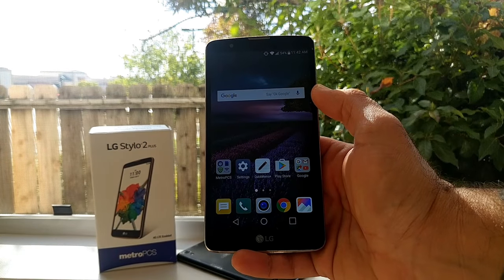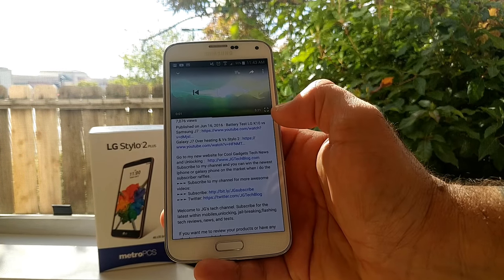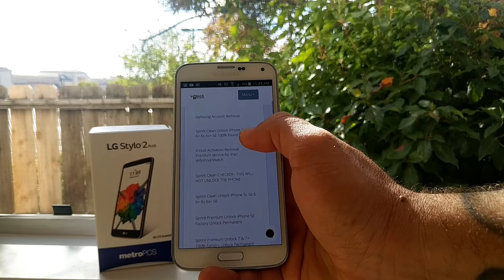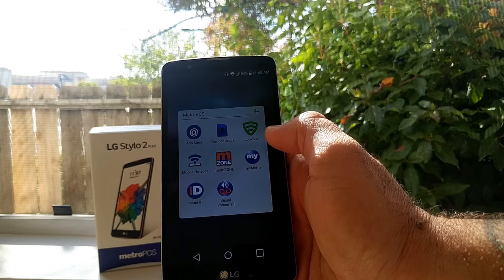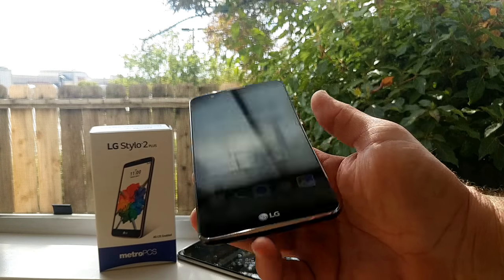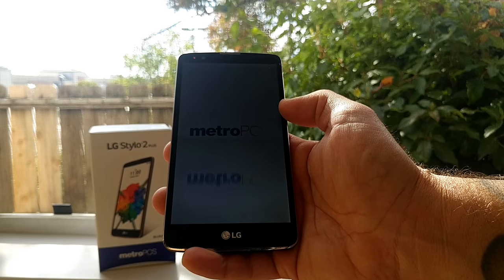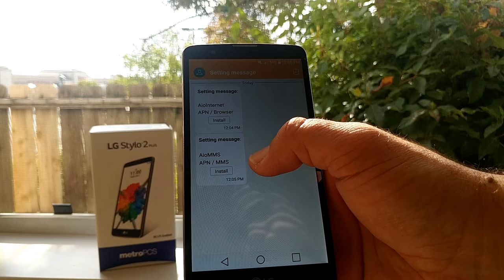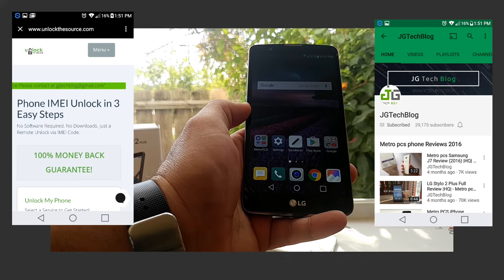How I Unlocked my LG Stylo 2 Plus for Metro PCS/T-Mobile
Unlock your LG Stylo 2 Plus to use on most carriers this unlock company is excellent i definitely recommend them to family and friends.